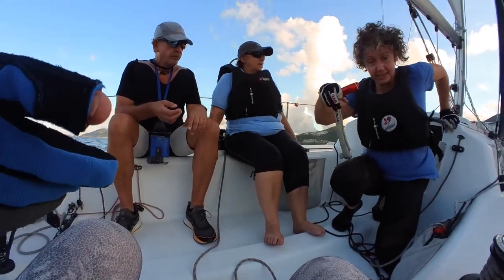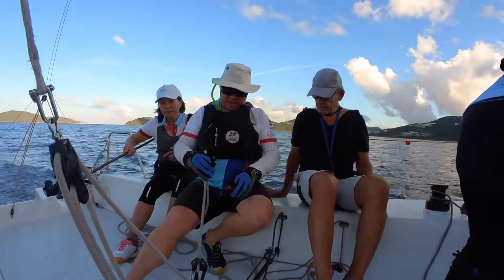Sunset sail learning experience around shelter cove ｜日落风帆初体验【白沙湾｜牛尾海】｜Hebe Haven Yacht Club | 白沙灣遊艇會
Sailing Hong Kong Hebe Haven Yacht Club#白沙灣遊艇會#J80#Insta 360 go#Women's sailing festival
黄昏时分从白沙湾游艇会出发，风帆操作初体验。白沙湾欣赏海上日落。